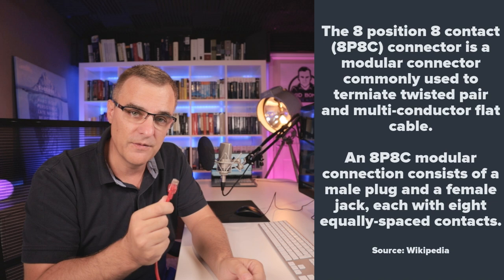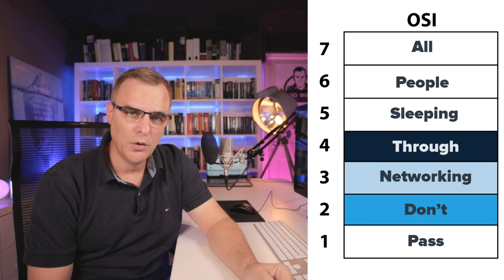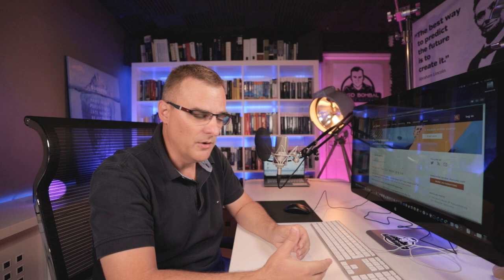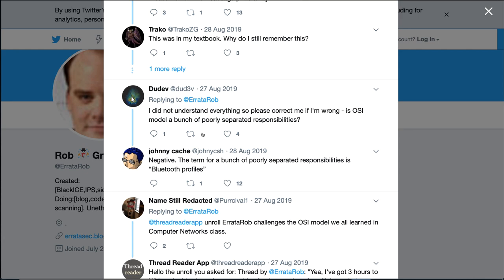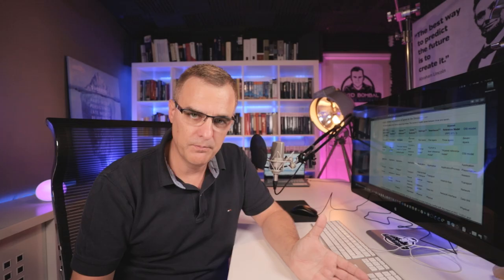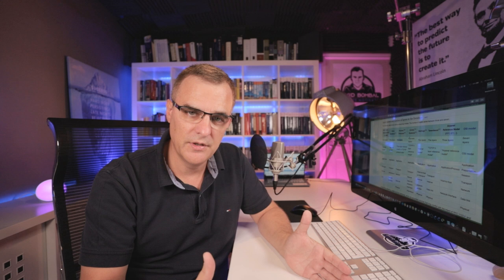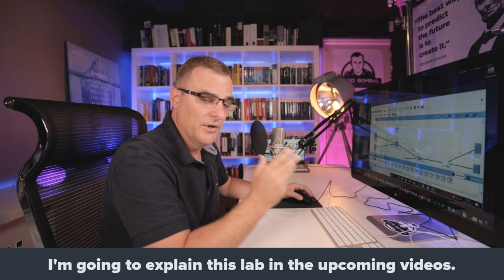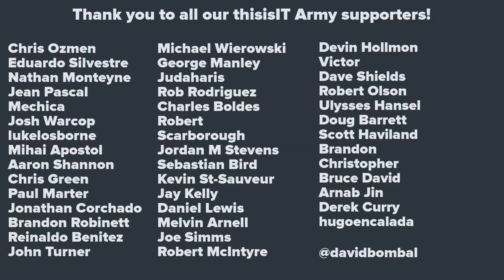The OSI Model is a lie! | Free CCNA 200-301 Course | Video #8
What are the OSI and TCP/IP models? Why do we care? And why do some people say the OSI model is a lie? Time to find out!

My advice: Don't get caught up in the debates. Learn what is important for the CCNA exam which is the TCP/IP model. Know your protocols, but don't get too concerned about where everything fits. Nothing in life is simple.

The course will contain:
- Videos
- Labs using Cisco Packet Tracer
- Quiz Questions
- And more!

Menu:
Overview: 0:00
What we want: 0:26
OSI Model: 1:50
OSI Rants: 2:15
Protocol stacks and models: 4:00
Various models: 5:08
Why do we use models? 6:01
What you need to know: 8:05
Packet Tracer Lab: 9:52
Thank you to my supporters: 10:21

Code: DBAF15P

CCNA
Free CCNA
200-301
ccna 200-301
free ccna course
network
networking
thisisit
osi model
tcp/ip model